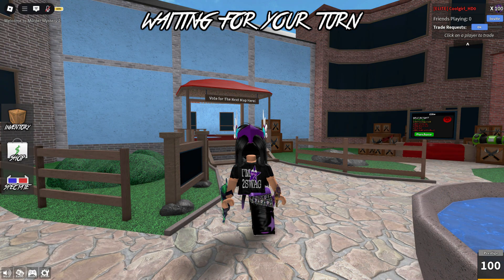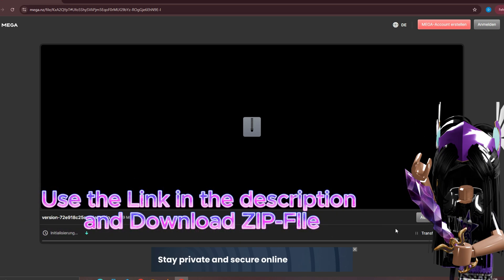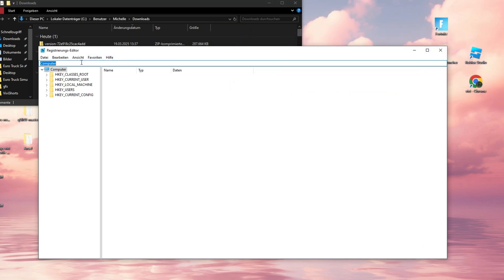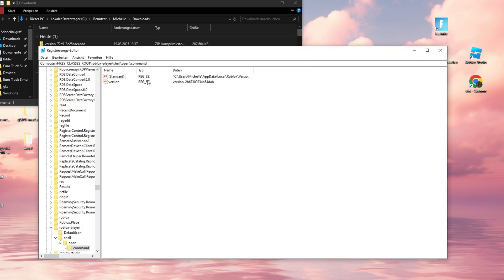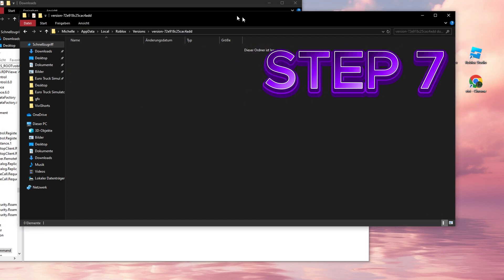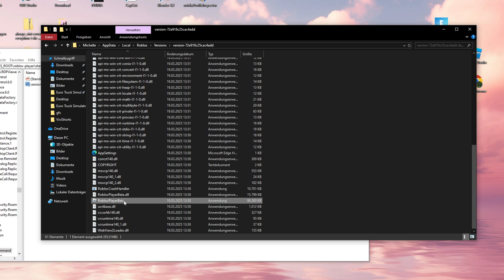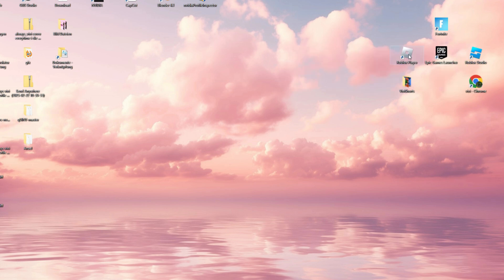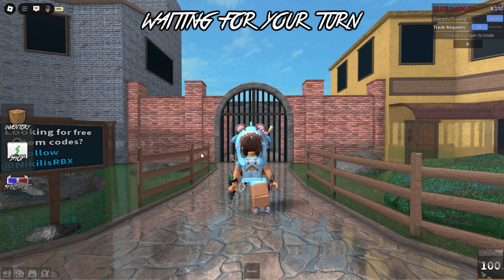Get Shaders Back in Roblox! (March 2025)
Hey Robloxians! 🌟 In this video, I’m showing you how to get shaders back in Roblox after the latest update tried to remove them. But don’t worry, I’ve got you covered! 😏✨

!!!As of March 21th, 2025, this method is no longer working since it got patched. Unfortunately. 😞!!!

If, for any reason, it doesn’t work for you or you’re unable to get the correct version, Roblox is expected to release a new update after the Hunt event ends, which will (most likely) allow you to use shaders normally.

🚨 Important: This is Part 2 of my shaders tutorial! You MUST watch and complete Part 1 first before following this update. If you haven’t seen it yet, check it out

In this tutorial, I’ll show you step-by-step how to bypass the new shader restrictions and bring back that amazing look in Roblox. 💻🔥 You’ll find everything you need, including:

✅ The command code needed in the tutorial = Computer\HKEY_CLASSES_ROOT\roblox-player\shell\open\command

✅ 100% FREE—no hidden costs, just like always! 🎉

Let’s get those shaders back and make Roblox look awesome again! See you in the video! 💕🎮